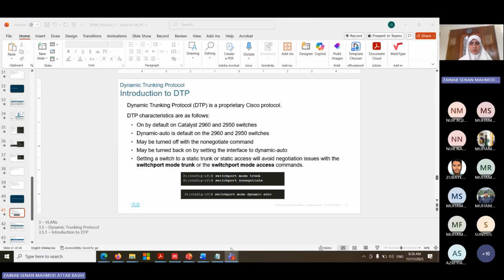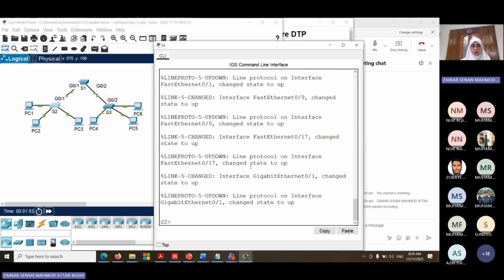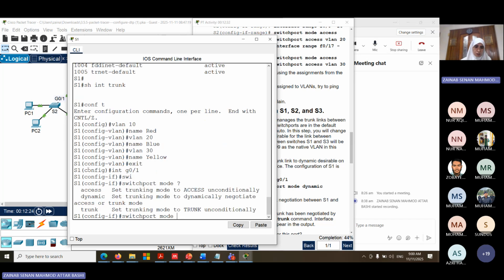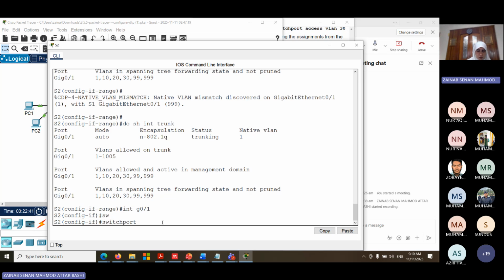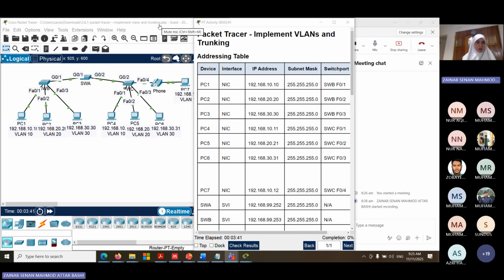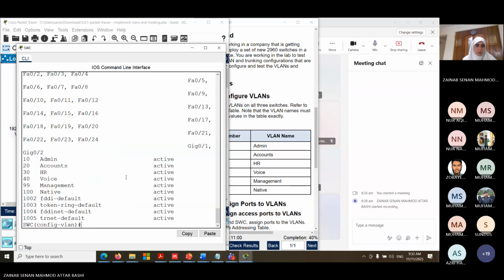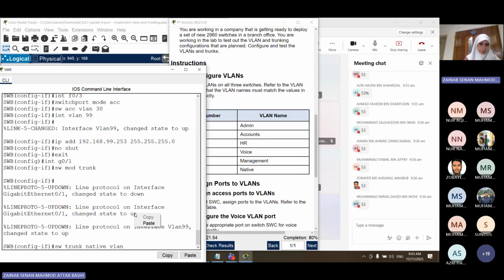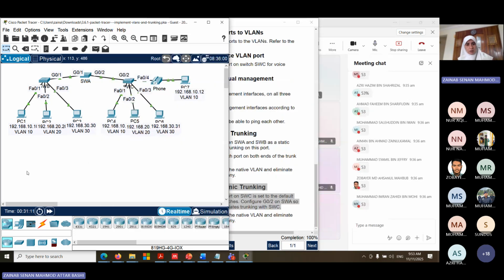W5 | 11 Nov 2025